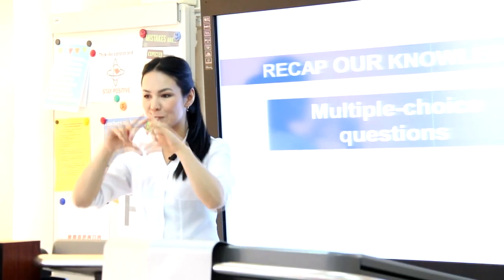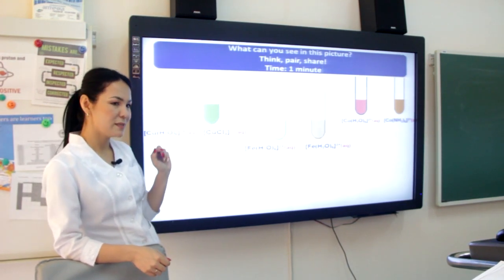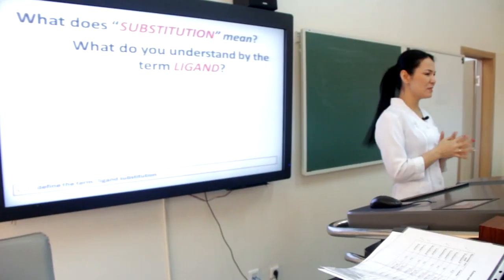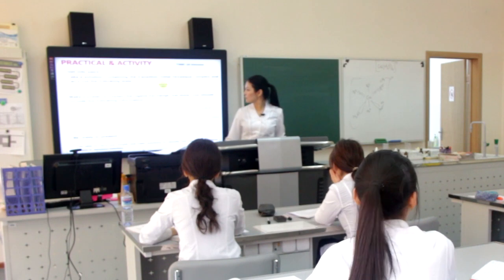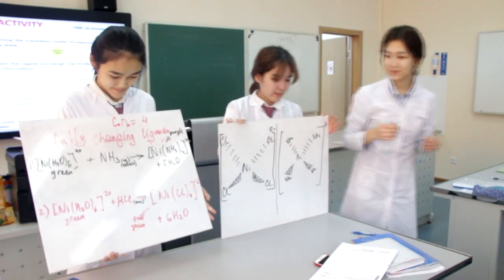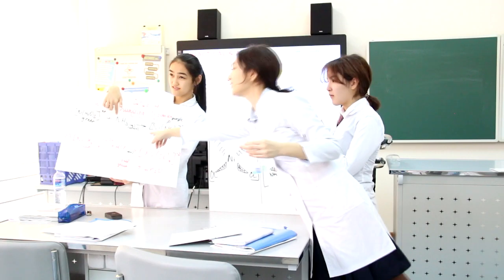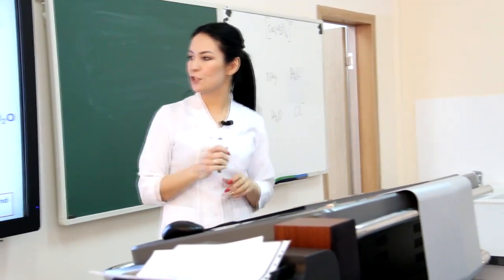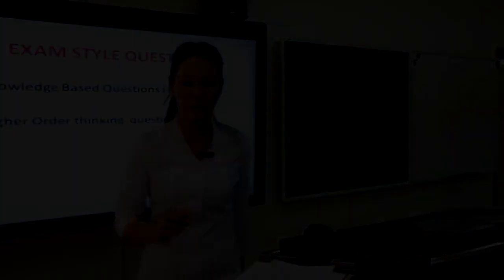Қалыптастырушы бағалау тәжірибесі және СLIL технологиясын қолдану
12-сыныптағы химия сабағы